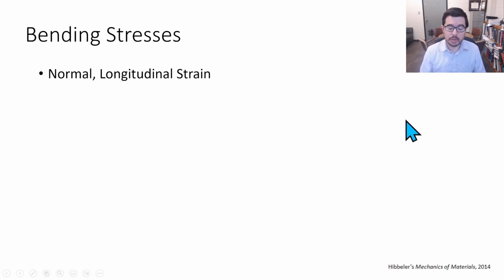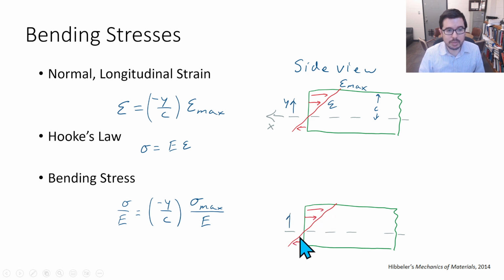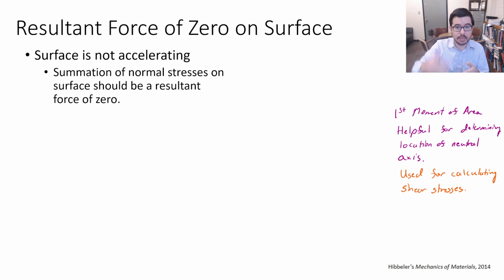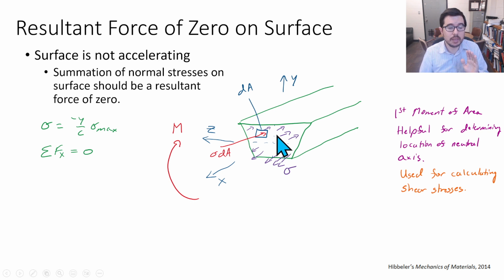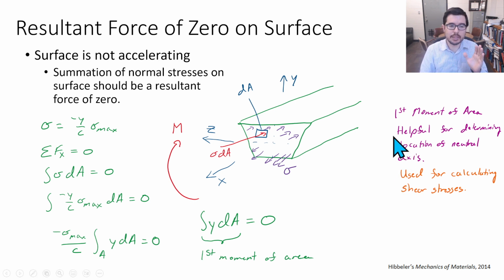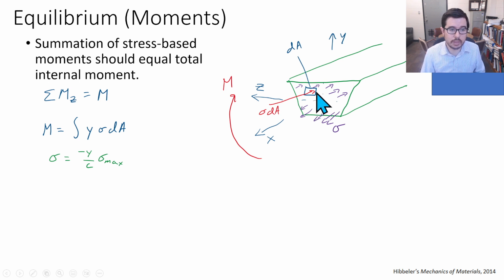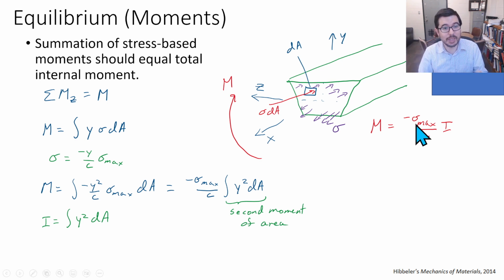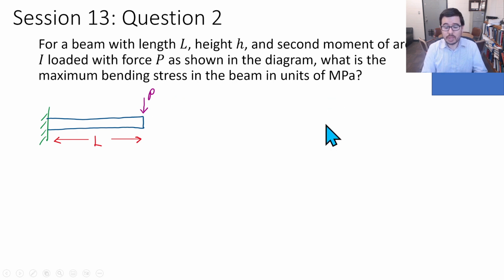Session 13.2: Beams III - Bending Stress and Flexure Formula